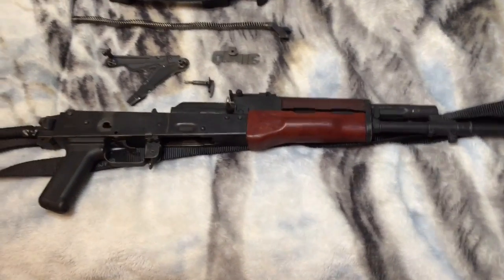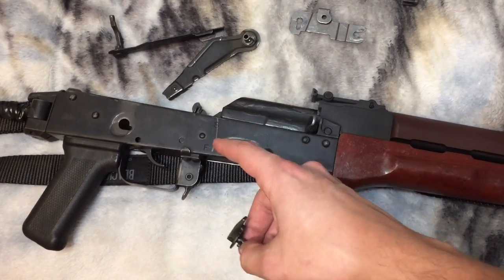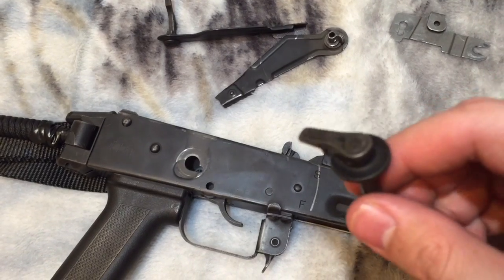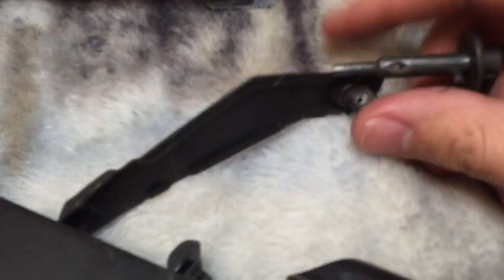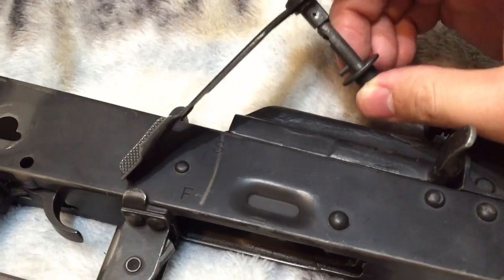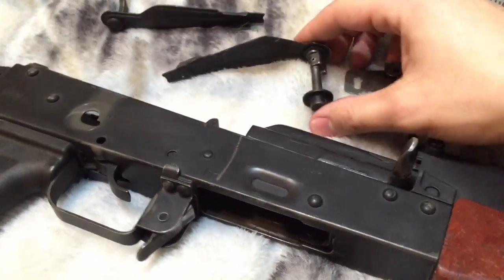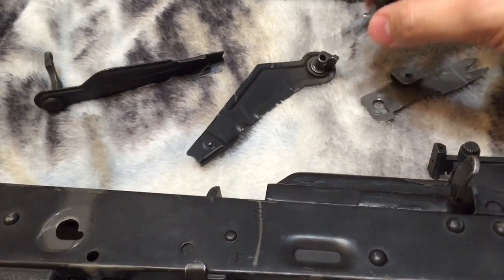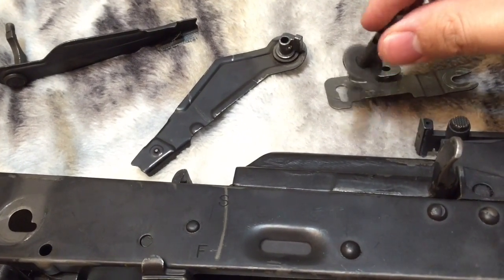How the Tantal Safety Lever Works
Alternatively: "How to Un-F*k Your Tantal Fire Control Group"